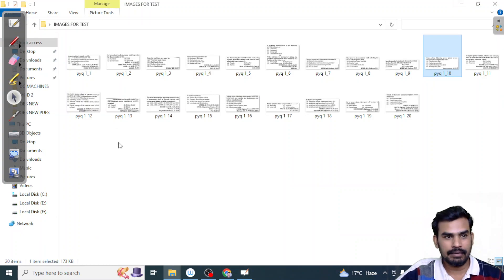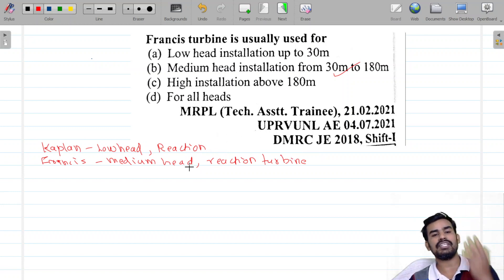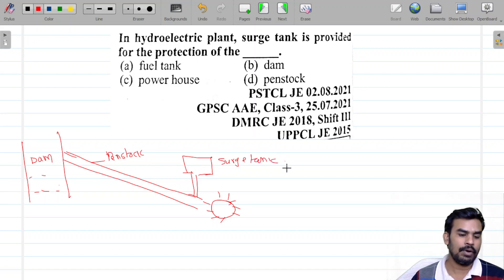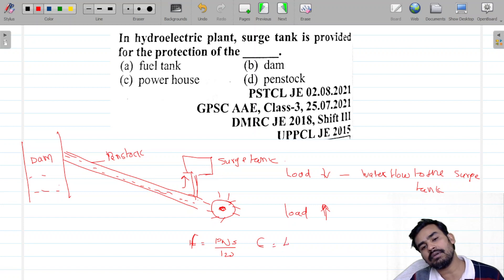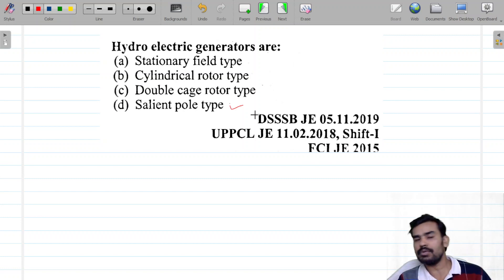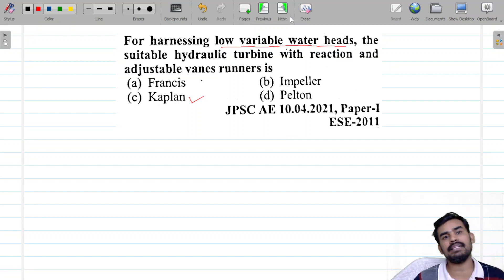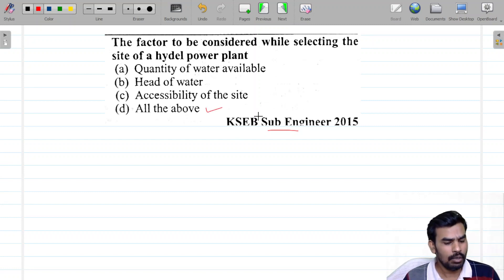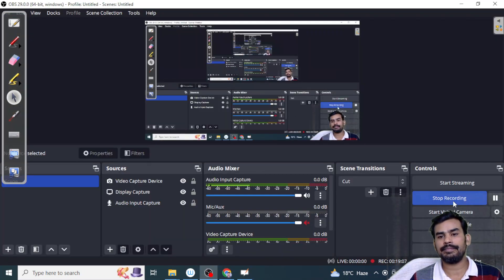KSEB SUB ENGINEER | MOST REPEATED PYQ | POWER SYSTEM 4